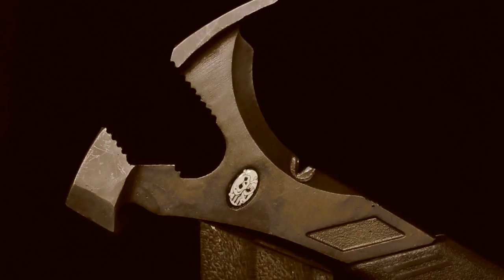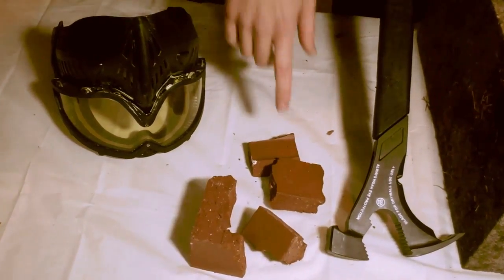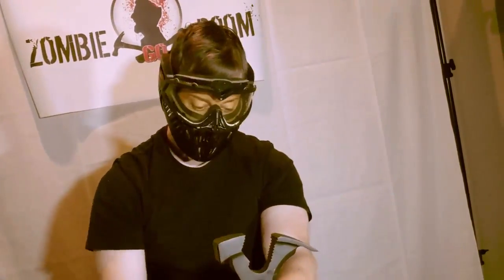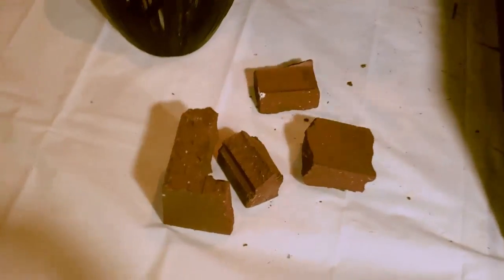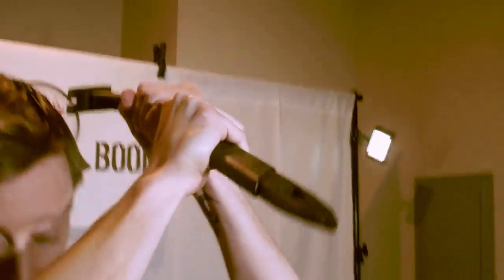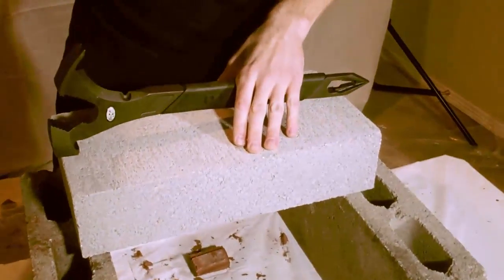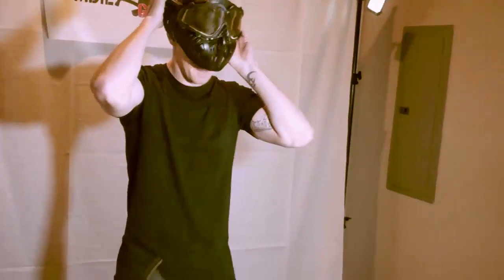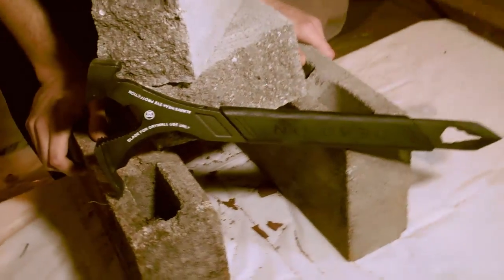The Annihilator Test! (Full Episode) How to kill a zombie. How to survive a zombie outbreak.